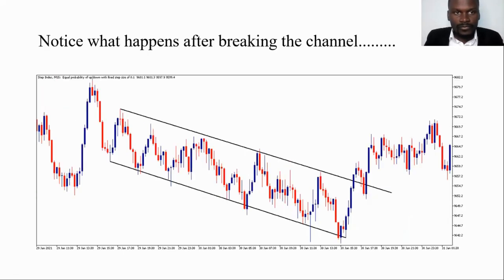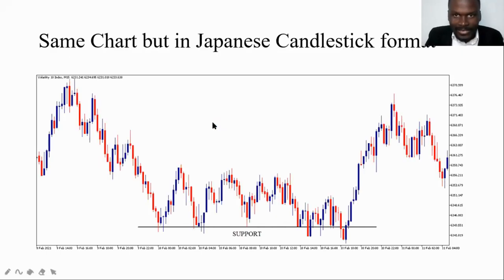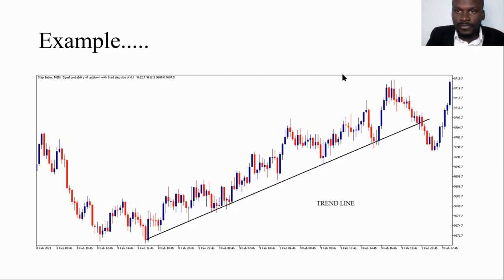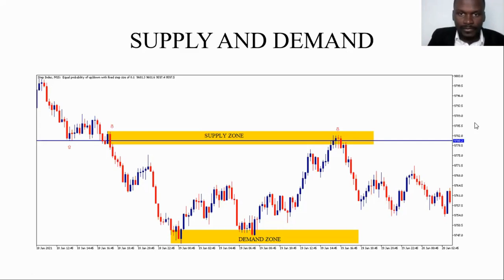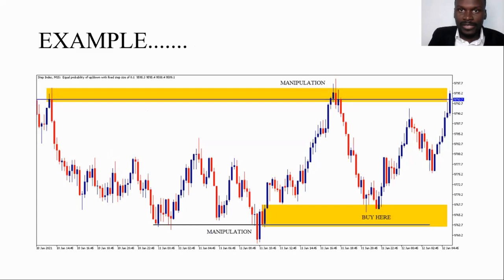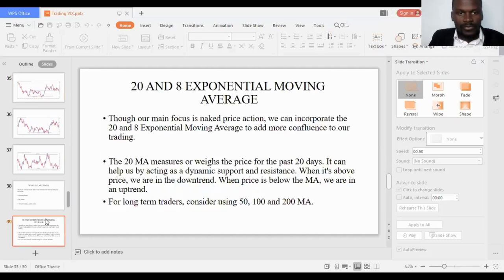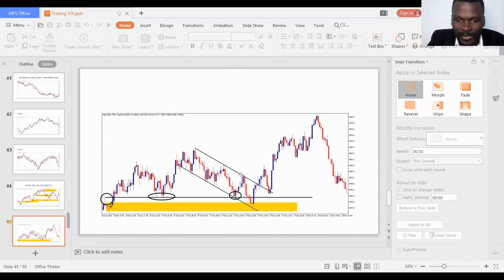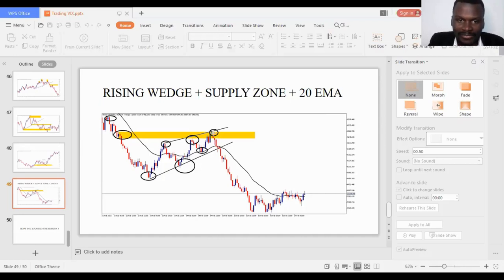DERIV SYNTHETIC INDICES STRATEGY || FOREX CLASS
Greetings Traders around the world.

In this video, we were explaining to traders from different parts of the world on how they can approach the market.
Hope you get something from the video.

Check out the links below to stay up to date on what we are going to be doing: